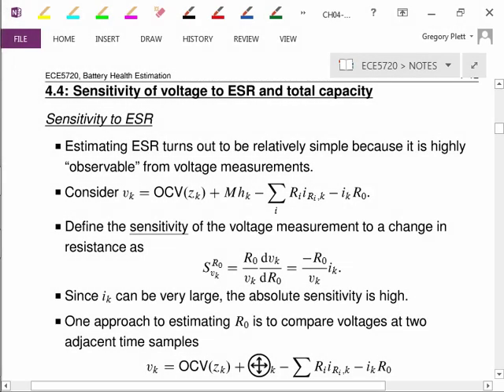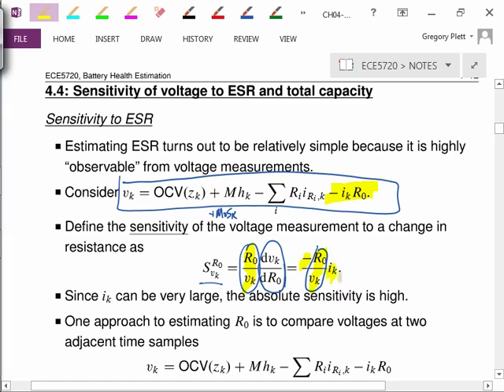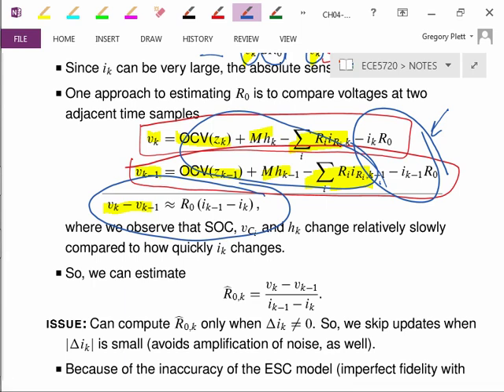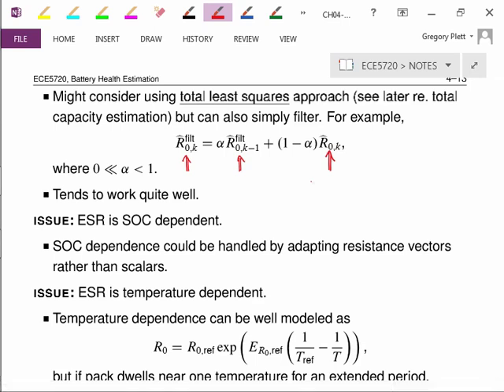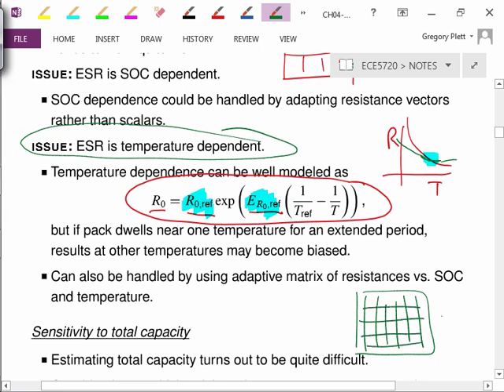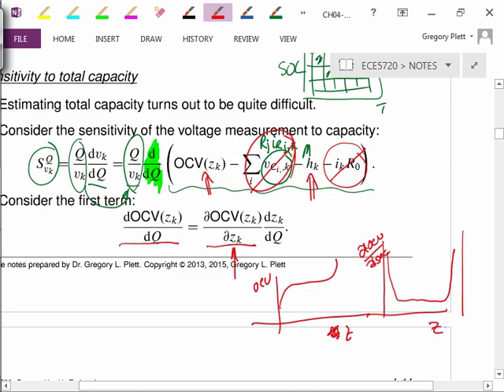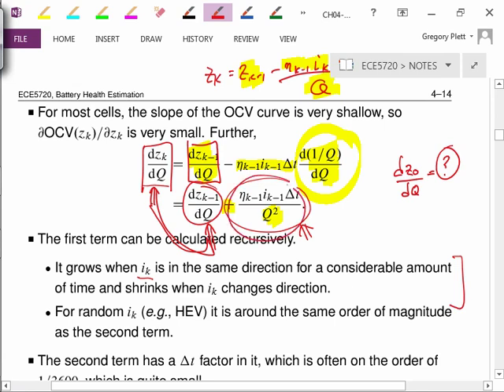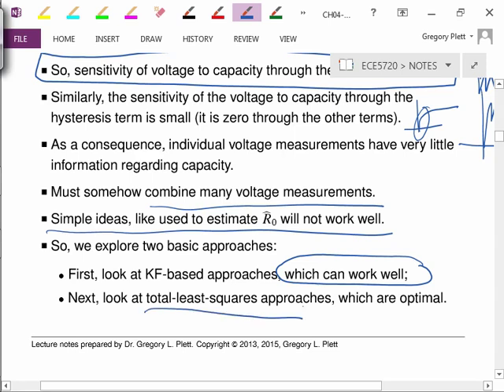ECE5720 Topic 4 4